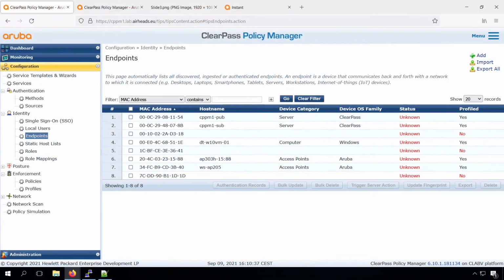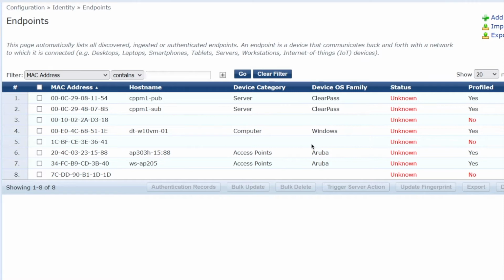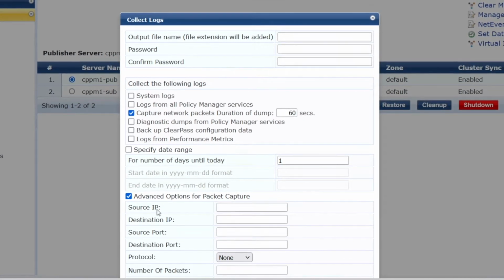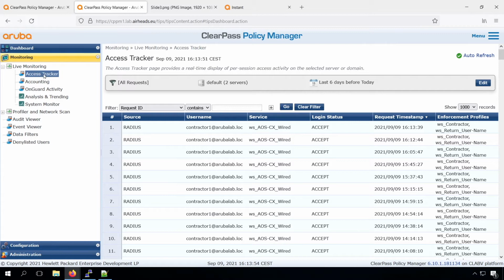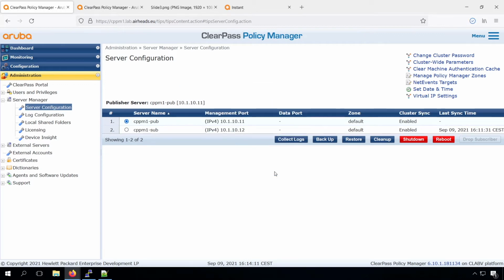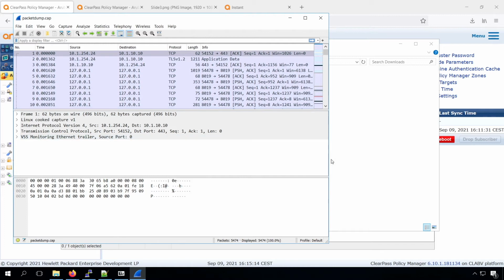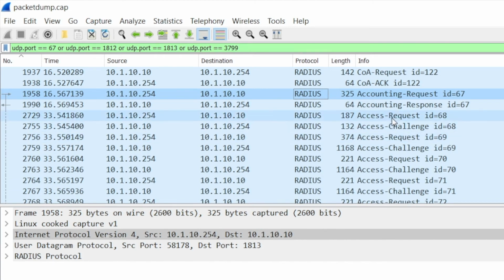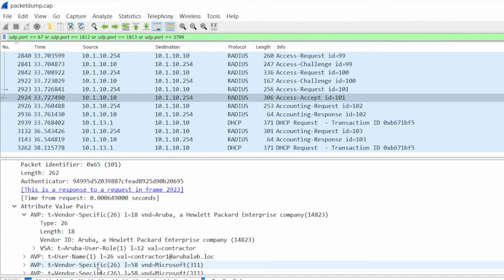HPE Aruba Networking ClearPass Workshop (2021) - Troubleshooting #1 ClearPass Packet Capture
In this video, we will perform a packet capture from the ClearPass Appliance and show how you can analyze that in Wireshark. In the capture, the flow of a CoA, RADIUS Accounting, RADIUS Authentication, and the DHCP request for profiling is visible.

It's not exactly troubleshooting as there is no problem, but understanding how the communication should look like if things work properly, will help when you have an actual problem to pinpoint the issue.

Workshop video overview, schedule, and discussion can be found on the Airheads Community

⏰Timestamps:
00:00 Intro
01:02 Packet Capture with 'Collect Logs'
01:45 Generate/trigger traffic
02:35 Download zip with packet capture
02:55 Extract packet capture
03:25 Open and filter file in Wireshark
03:52 Packet analysis